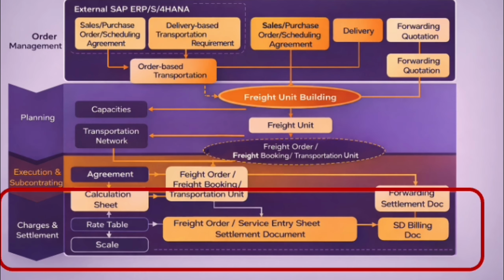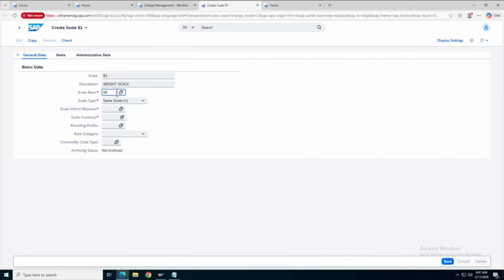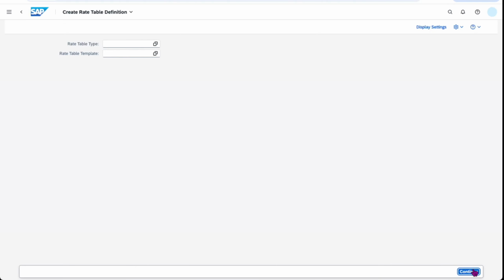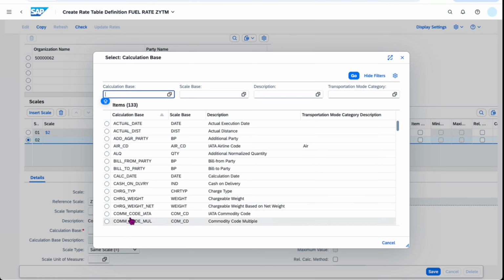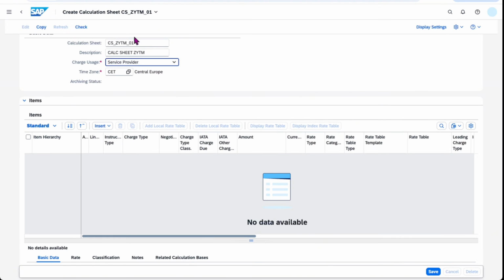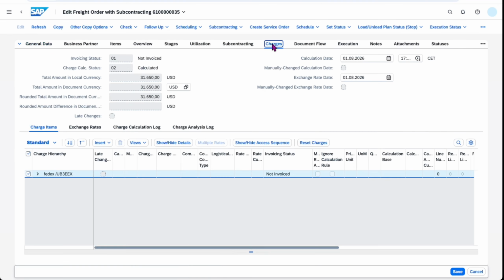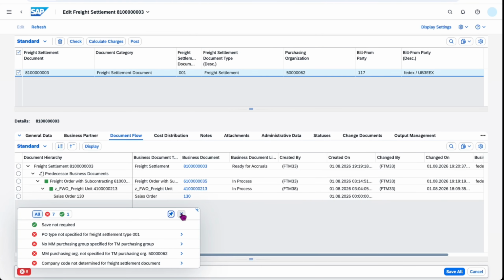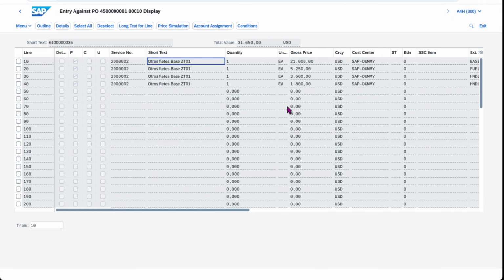SAP TM Charge Calculation — From Order to Settlement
Everything you need to master Charges and Settlement in SAP Transportation Management (TM) — from beginner overviews to advanced configuration.
This playlist covers the complete SAP TM Charges & Settlement process step by step, starting with simple explanations of core concepts and progressively diving deeper into real-world configuration, customizing, and troubleshooting.

📚 What you'll find in this series:

• How SAP TM calculates freight charges
• Freight Agreements, Calculation Sheets, Rate Tables & Scales
• Charge Types, Charge Calculation Profiles & Charges Profiles
• Freight Settlement Document (FSD) creation and posting
• Integration with MM & FICO (Purchase Orders, Service Entry Sheets, Accruals)
• Carrier Invoice Verification & Payment
• Real-world scenarios from SAP TM implementations and support projects

Whether you're just getting started with SAP TM or looking to sharpen your skills on a live project, this playlist will guide you through everything charges and settlement related.

⏱ Chapter Breakdown

00:00 – Intro
00:19 – Defining Freight Agreement Item Type
00:58 – Defining Freight Agreement Type
01:52 – Creating Scales for Rate Tables
09:50 – Creating Rate Tables.
19:30 – Creating Calculation Sheet
22:49 – Freight Agreement
24:31 – Calculating Freight Charges
26:27 – Executing the Freight Settlement
30:00 – Posting Freight Settlement Document